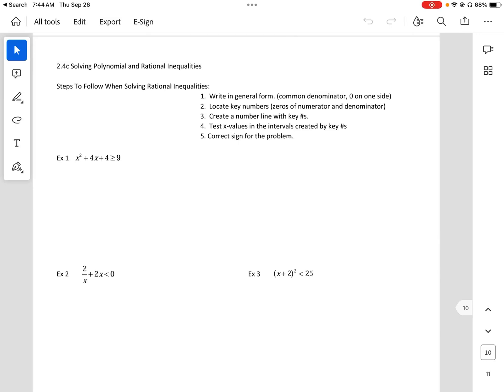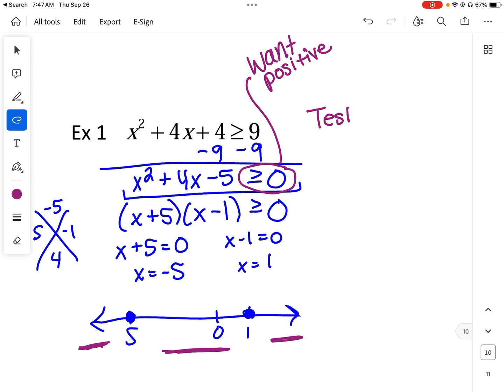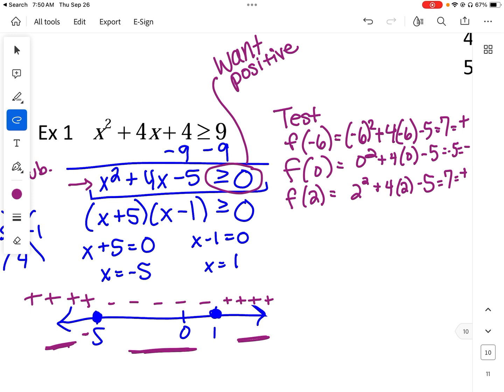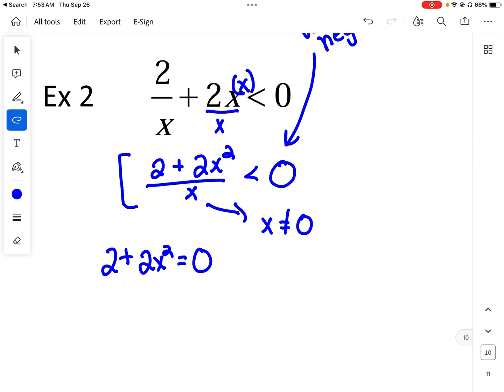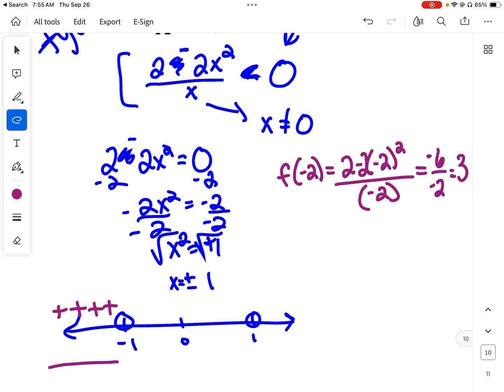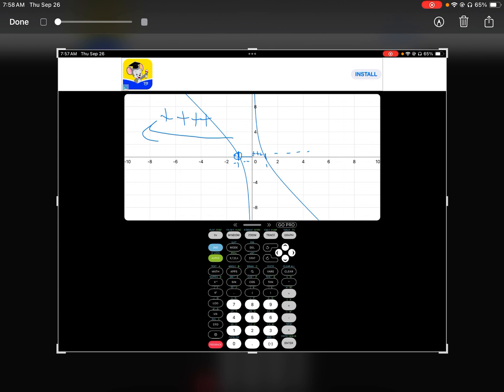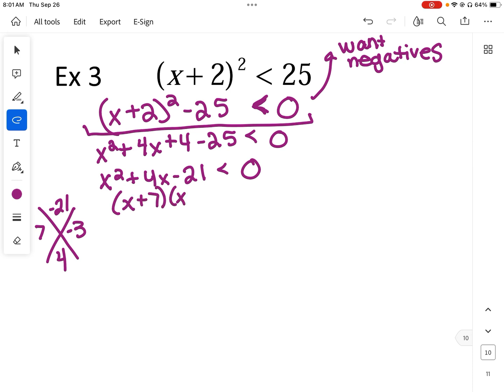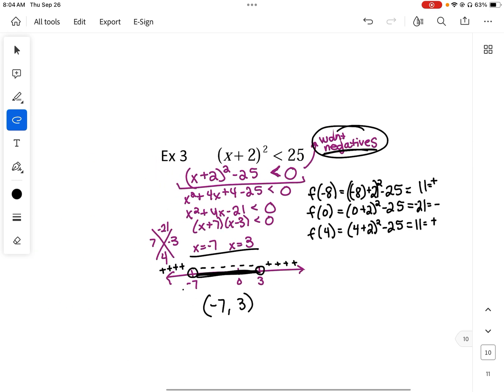Math 1303 2.4C Solve Polynomial and Rational Inequalities